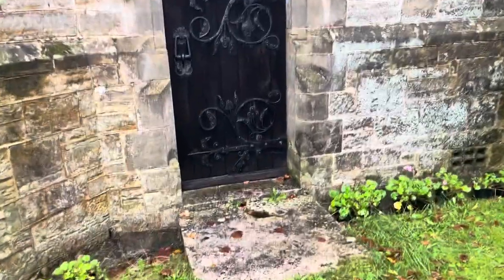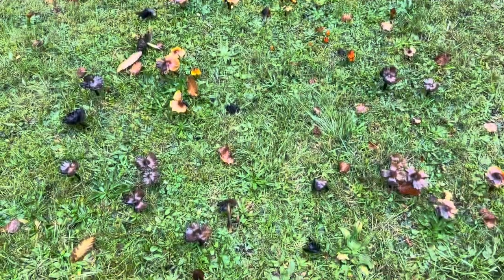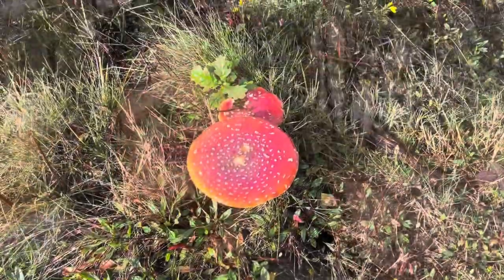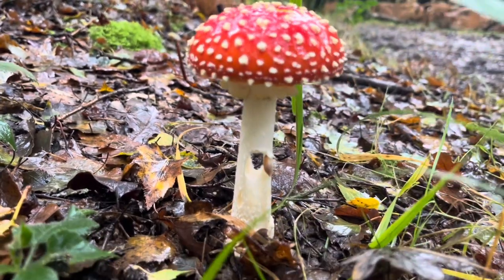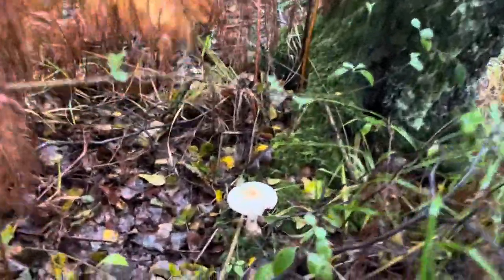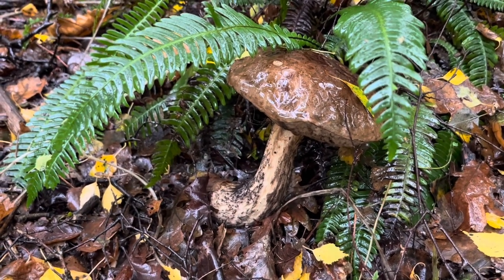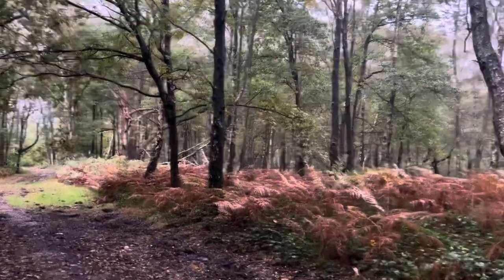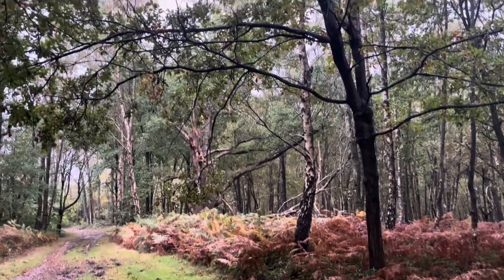🍄 RAIN ASMR BUBBLING TREE / FOREST WALK / MORE THRILLER BOOKS 📖 FLY AGARIC cosy relaxing vibes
Rain ASMR bubbling tree forest walk fly agaric